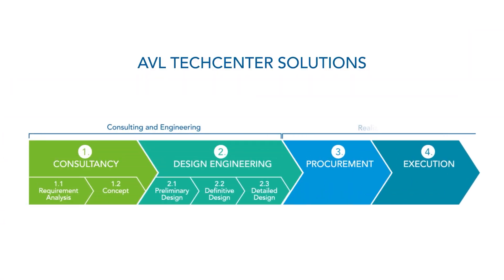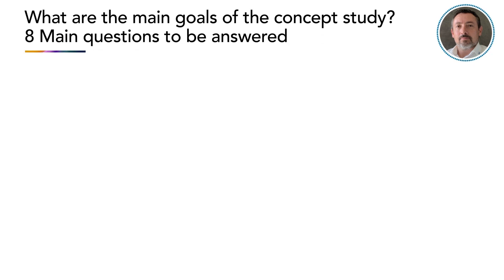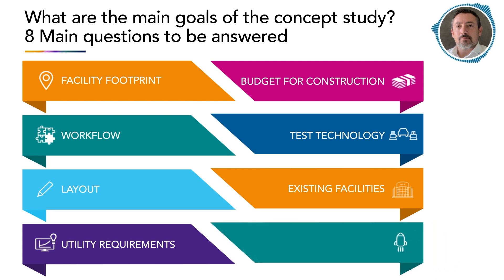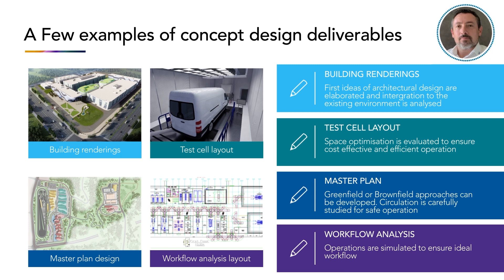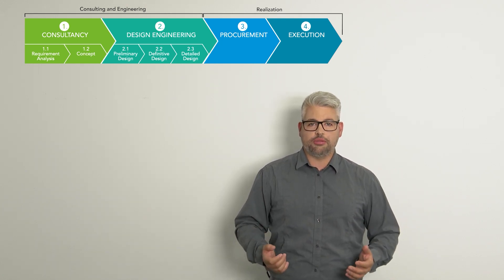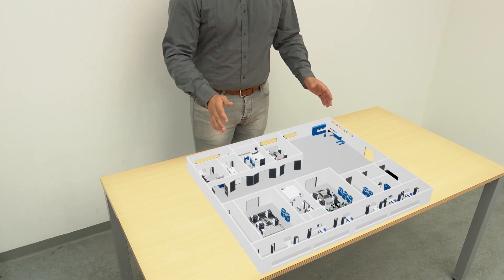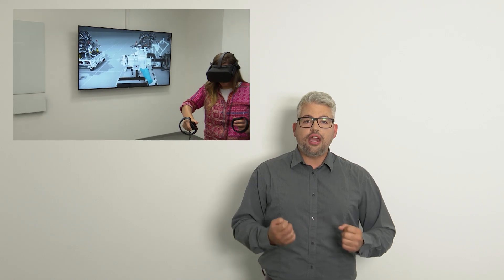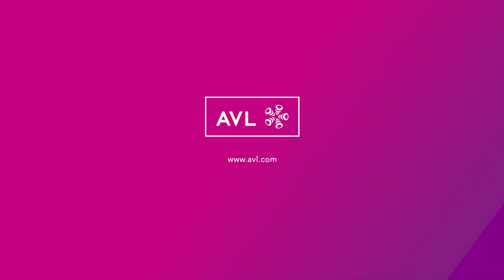AVL Tech Center Solutions | Consultancy and Design Engineering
AVL offers complete tech center solutions for testing facilities. The whole process consists of four phases: consultancy, design engineering, procurement and execution.

In the concept phase, the objective is to address key topics and translate them into design concepts to prepare a customer’s business case and support project feasibility. Thereafter, the design phase on the various disciplines, can be initiated with different levels of detail aimed to achieve specific project milestones.